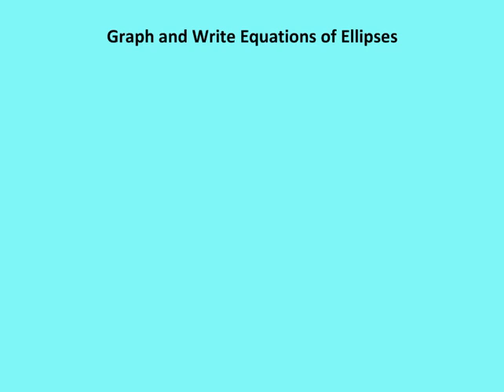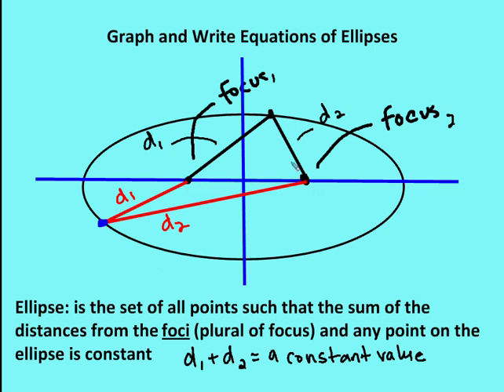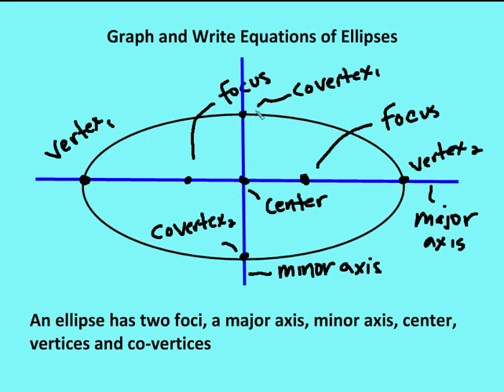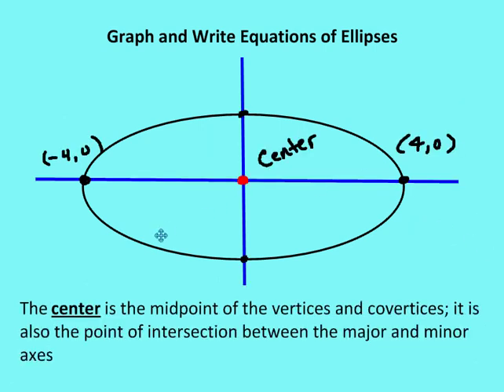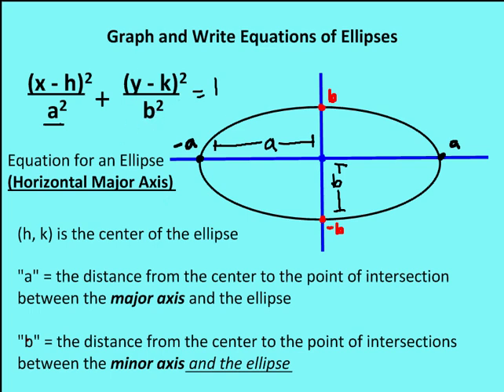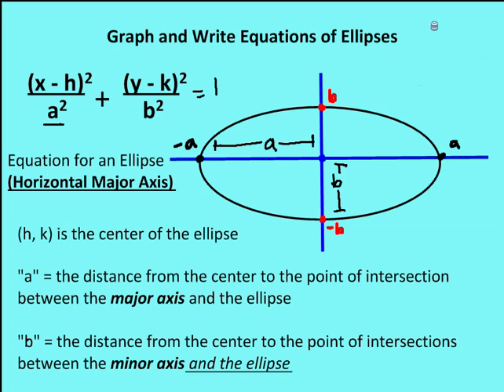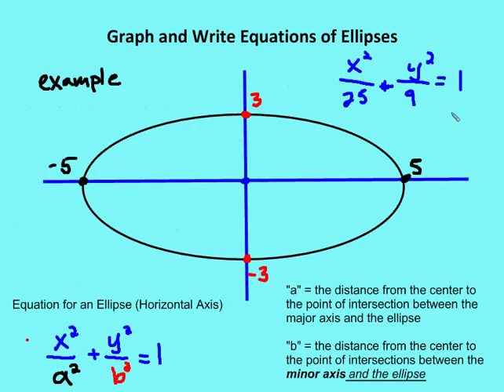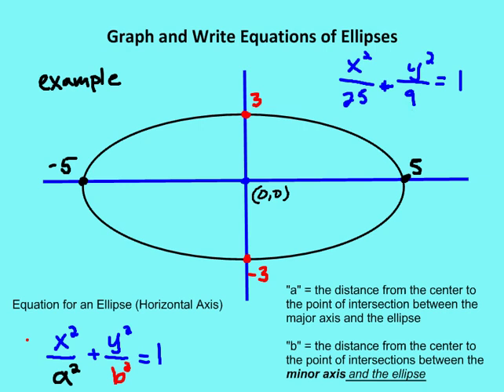9.4 Basic Properties of Ellipses (Lesson)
A lesson on the basic properties of ellipses